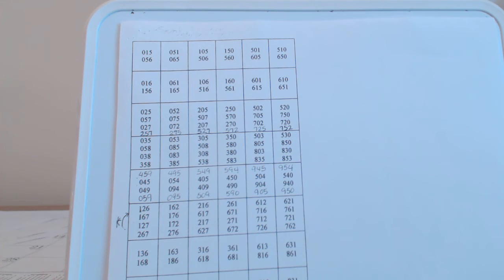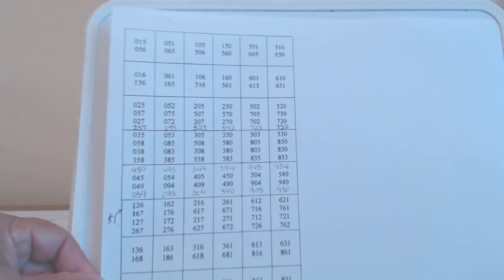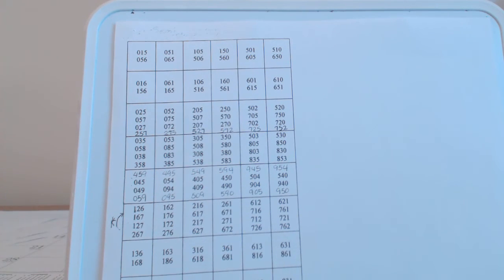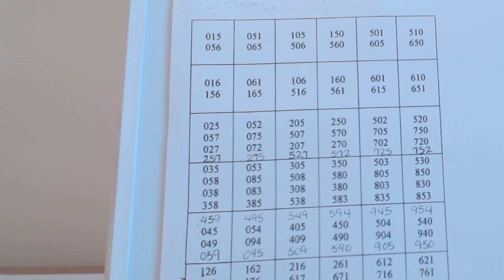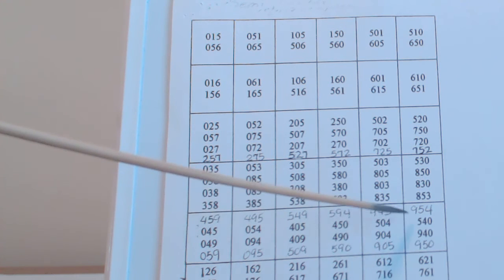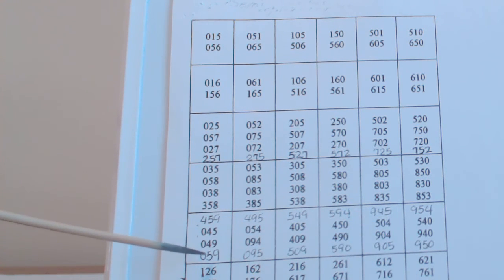MATRIX 48 WAYS /LOTTERY DETECTIVE 128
Matrix 48 ways is based from using a combo changing the number around 6 different ways. The family members totaling 8 numbers all turned into combos.